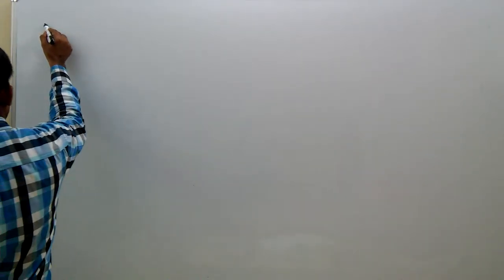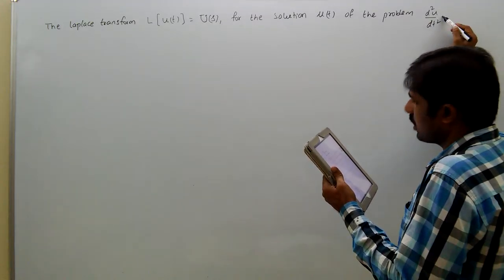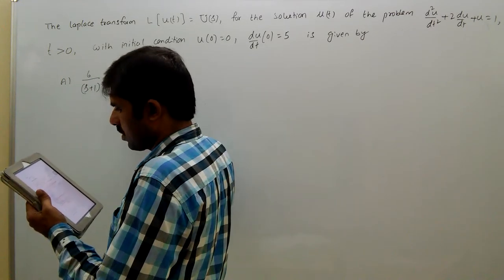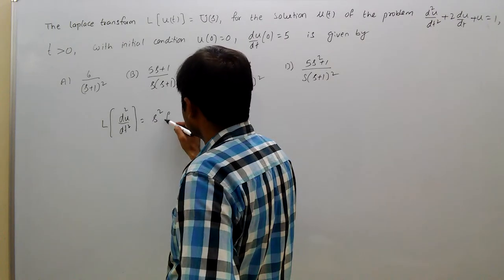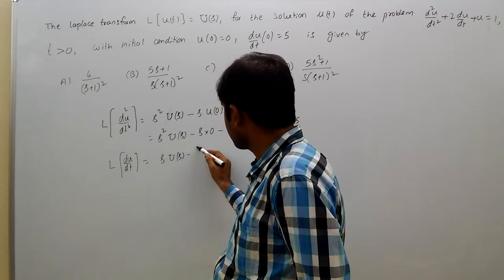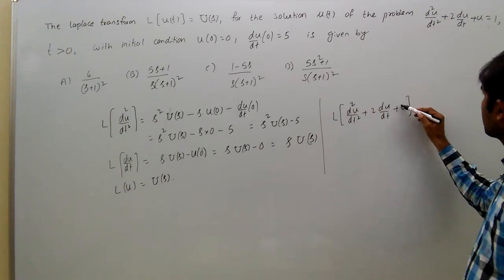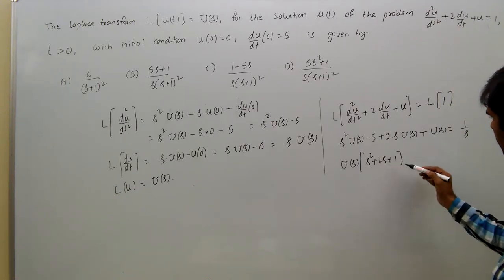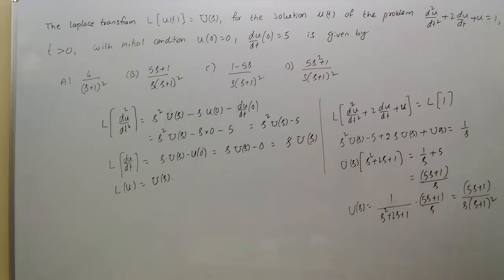mathematics, gate, laplace transforms